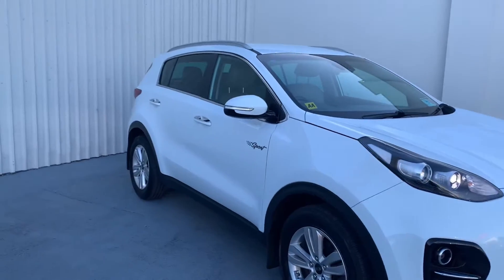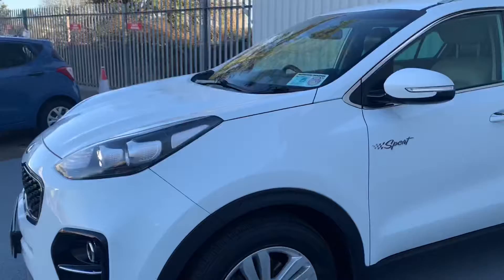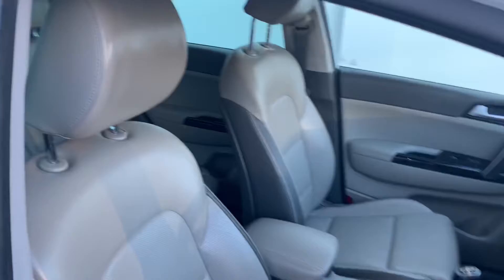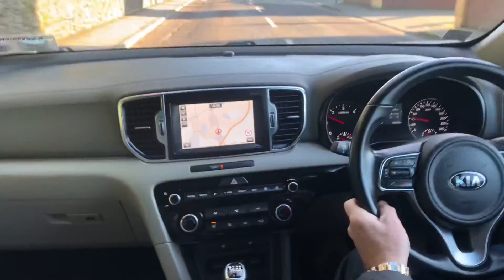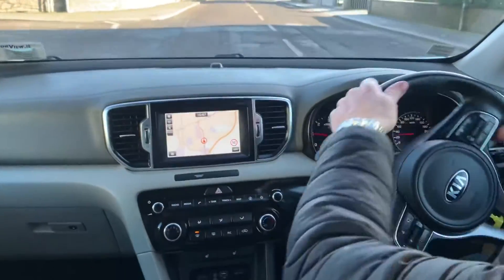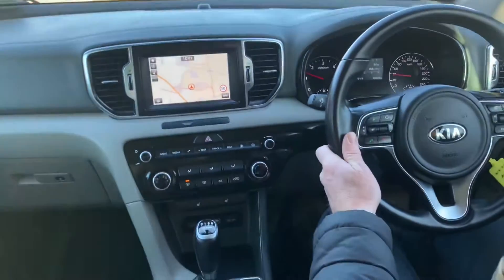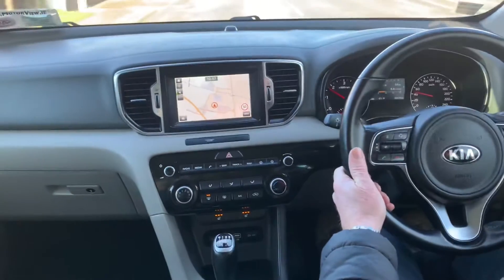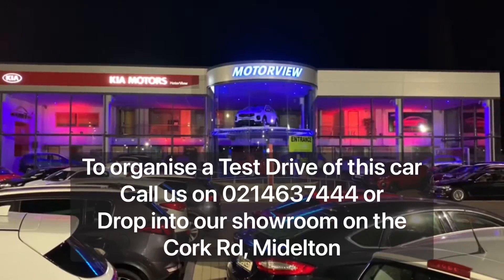Kia Sportage Platinum Sport 1.7 CRDi 181